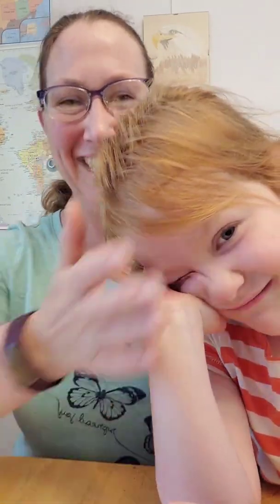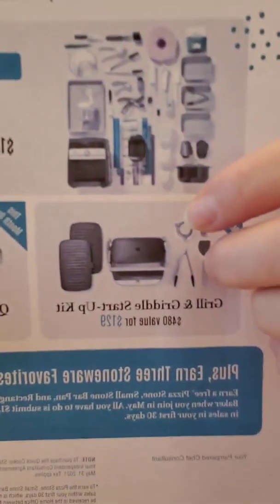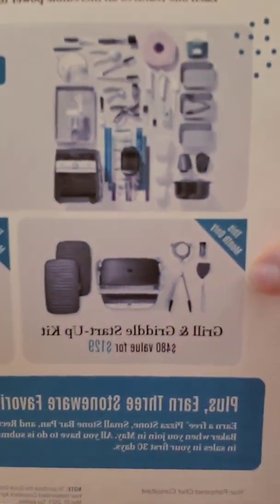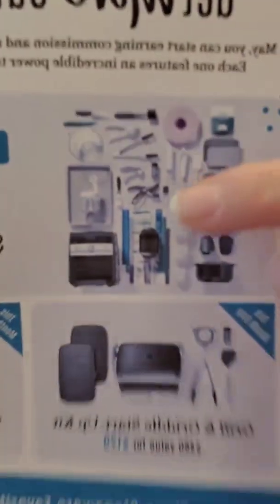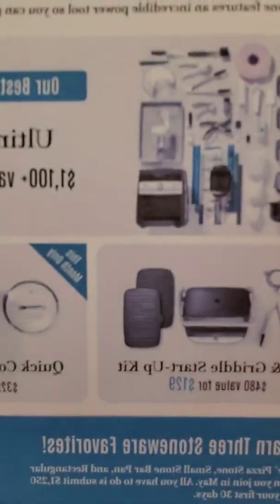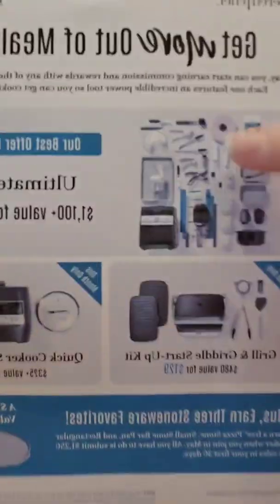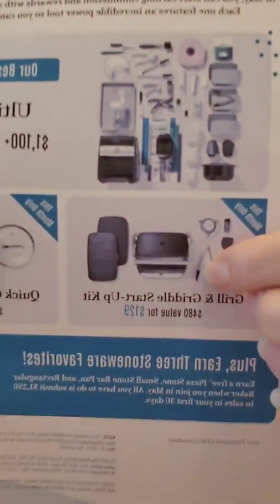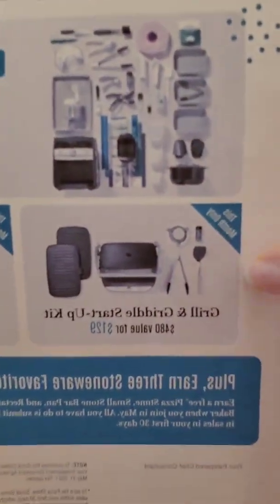Pampered Chef May 2021 Don't miss these aMAYzing deals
Pampered Chef aMAYzing deals May 2021
Facebook live from May 21, 2021